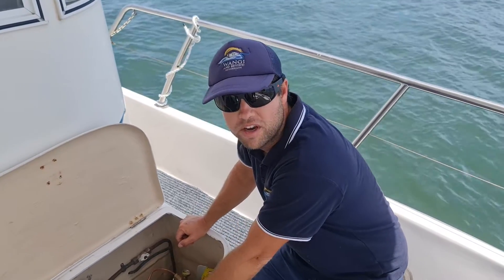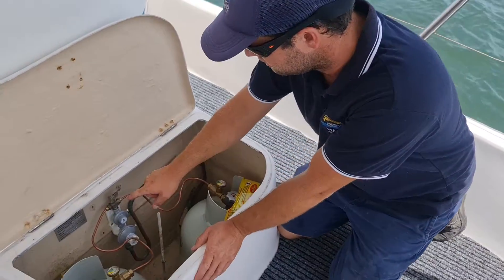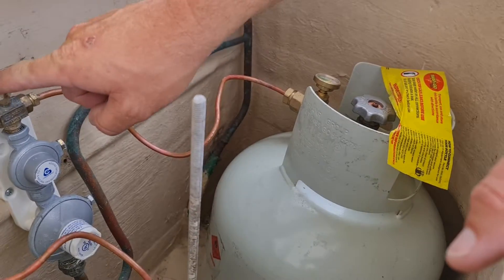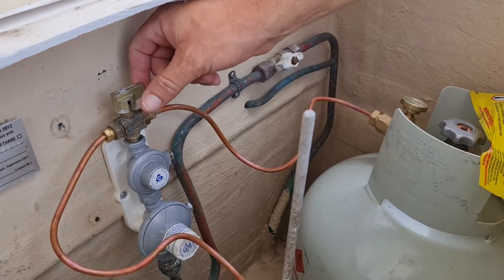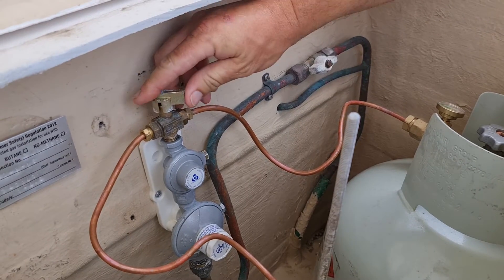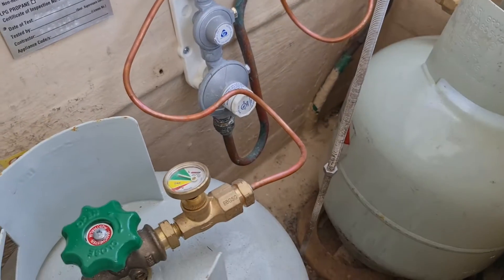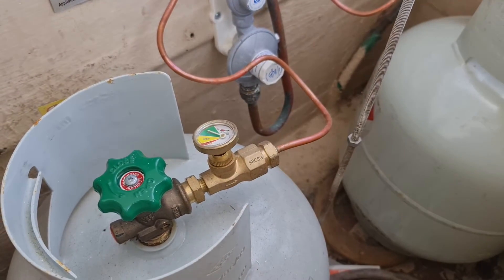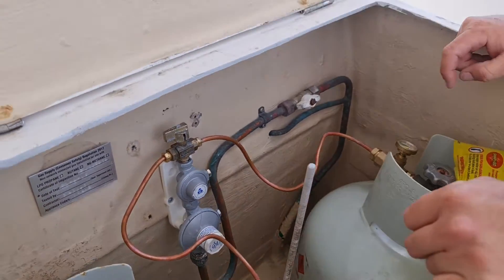Wangi and beyond gas bottle switch over